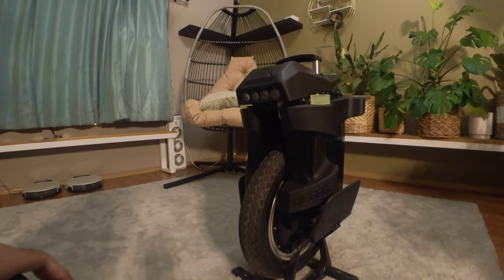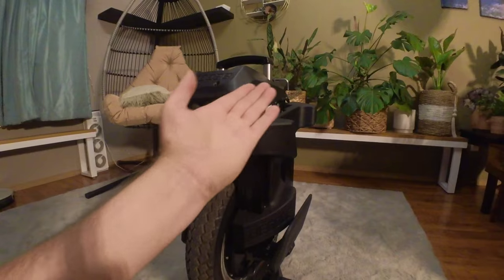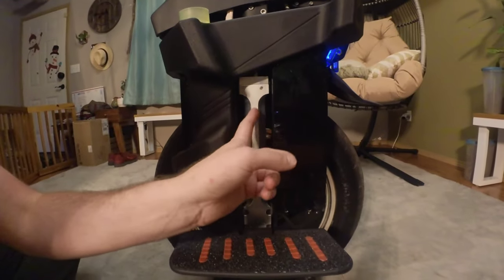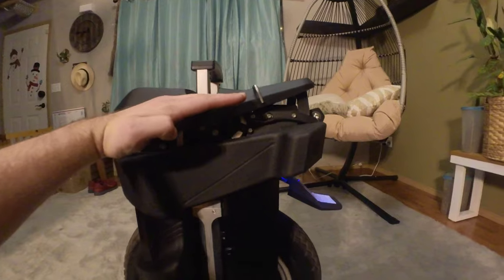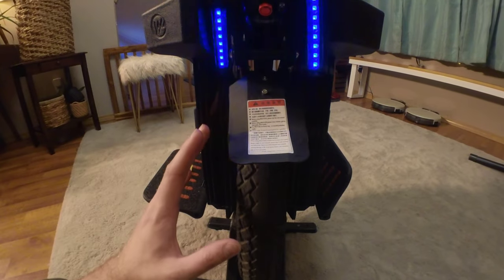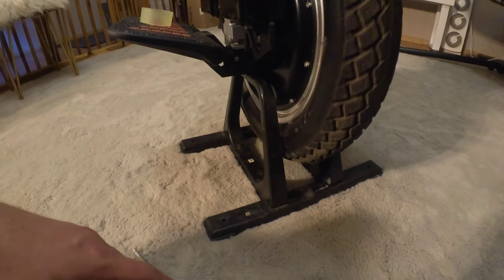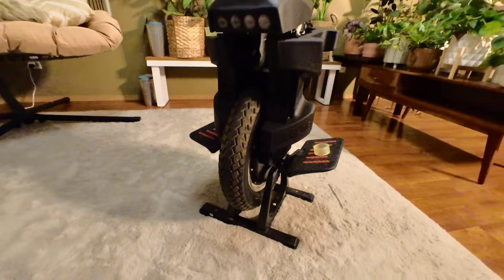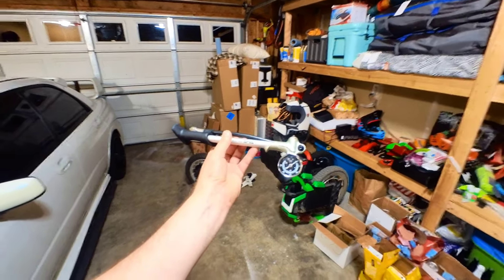It's here! Begode T4, my initial thoughts!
Hello all your beautiful people and welcome back to the channel! I want to start off by thanking each and every one of your for the continued support, love and commentary!

Quick update on the Kingsong S22 Modular PiP's Handle! This handle as seen as a better sleeker rounded profiles and the integrated PiP's system so as always you can make this wheel your own! don't want attachments no problem! need a spot for your GoPro? We got you! Need more lights for night time? We got you! Want to lean your wheel forward and have it safely standing? We got you!

best EUC stand for budget!

Please let us know if there are any attachments you would like!

As always we do made for you orders!

EUC parts shop!

Remember keep being YOU and keep being AWESOME!

Have a beautiful day you beautiful people!